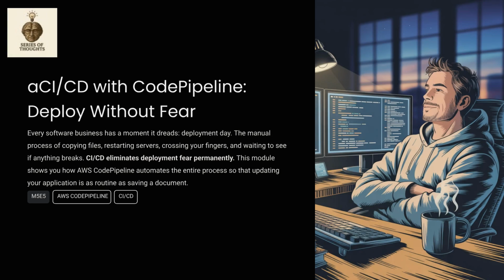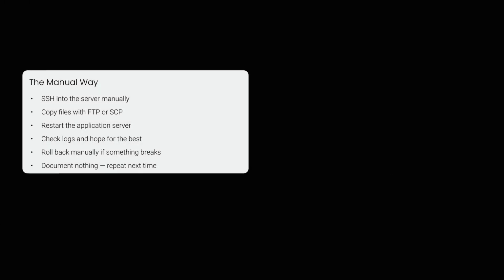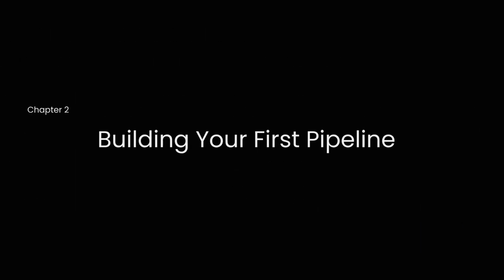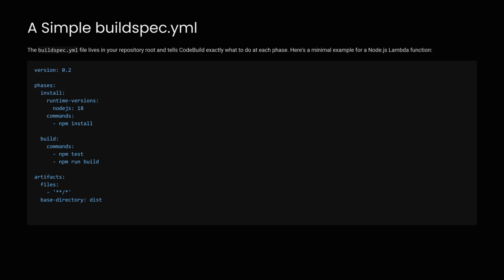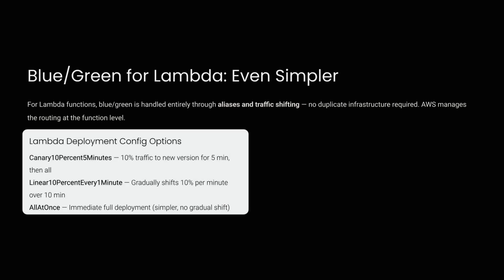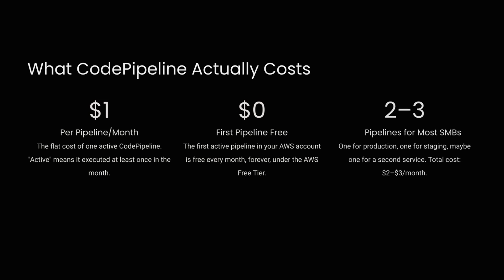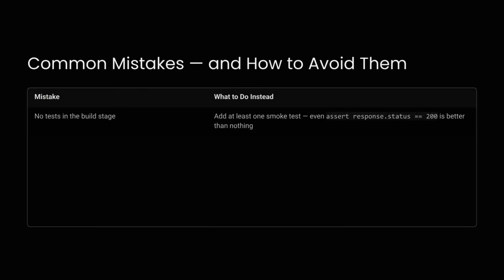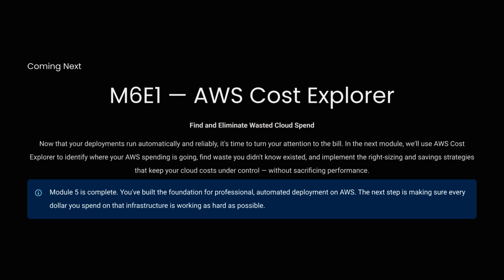Automate Your AWS Pipeline in Minutes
Deployment day shouldn’t feel like defusing a bomb.

But for most teams, it still does:
Manual steps. Missed configs. Crossed fingers.
And one tiny mistake can break production.

In this episode, you’ll learn how to eliminate that risk completely using CI/CD on AWS with CodePipeline—so your deployments become automatic, repeatable, and stress-free.

What CI vs CD actually means (in plain English)
Why manual deployments fail—and how to fix them permanently
How AWS CodePipeline automates your entire deployment flow
The 3 core stages of a production pipeline:
✅ Source (trigger on code push)
🛠️ Build (test + package)
🚀 Deploy (release to production)
How to integrate:
CodeCommit / GitHub
CodeBuild
CodeDeploy / Lambda
How to implement blue/green deployments (zero downtime releases)
How to set up automatic rollback and notifications

CI/CD isn’t just a developer tool—it’s a business advantage:

Ship updates faster and more frequently
Catch bugs before they reach customers
Reduce deployment risk to near zero
Eliminate “hero-driven” release processes
Create a fully auditable deployment history

Once implemented, your pipeline runs like a quiet machine in the background—every commit tested, packaged, and deployed automatically.

In this walkthrough, we show how to:

Trigger deployments automatically on every code push
Run tests in a clean, consistent build environment
Deploy updates to Lambda, EC2, or containerized apps
Set up safe release strategies like canary and blue/green deployments

The companies that win aren’t just building features—they’re shipping them faster and more reliably.

CI/CD gives you:

Speed without chaos
Automation without risk
Confidence without manual effort

This is how modern teams scale.

Part of the AWS series designed to simplify complex cloud topics into real-world execution.

If you want to deploy with confidence instead of stress:
💬 Comment your biggest deployment challenge

Learn how to automate your AWS pipeline in just minutes with our step-by-step guide. Automating your AWS pipeline can save you time and increase efficiency, allowing you to focus on more important tasks. In this video, we will walk you through the process of setting up an automated AWS pipeline, from start to finish. You'll learn how to create a pipeline, add stages, and configure actions to automate your workflow. By the end of this video, you'll have a fully automated AWS pipeline up and running, and you'll be able to deploy your applications quickly and reliably. Whether you're a developer, DevOps engineer, or IT professional, this video is perfect for anyone looking to streamline their AWS workflow and improve productivity.

0:00 Eliminating Deployment Fear with CI/CD
3:28 Building Your First Automated Pipeline
5:29 Mastering Blue/Green Deployment Strategies
6:39 Configuring Pipeline Notifications and Alerts
7:51 The Cost Reality of Professional Pipelines